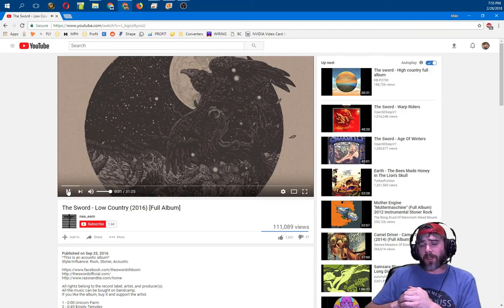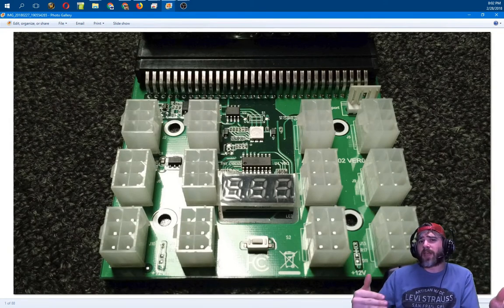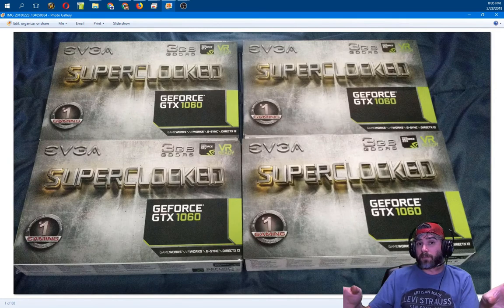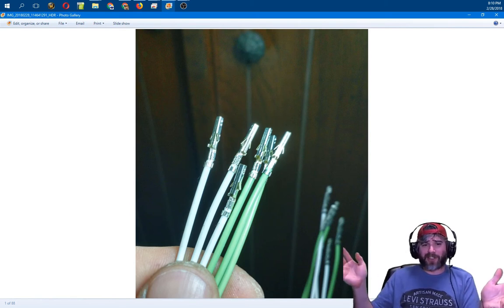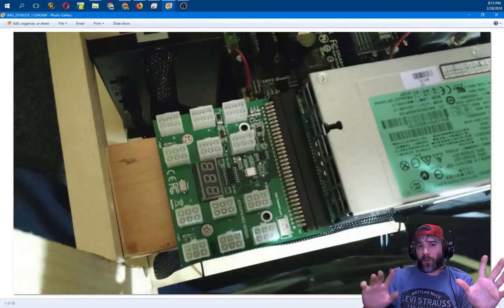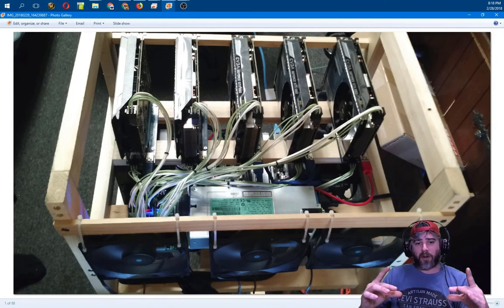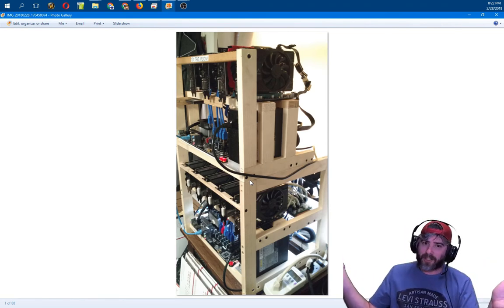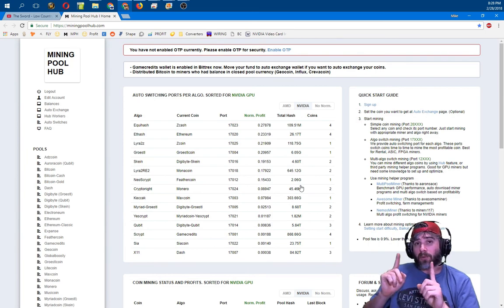Upgrading my mining rig PSU to use a 1200W server PSU, 5x GTX 1060 rig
Ever thought about using a server PSU for your mining rig? I took the plunge and bought a 1200W HP PSU with a breakout board, made my own cables, and started modding!

*Like and thumbs up for my awesome new intro song!*

I have extra of these PSU's, boards, and can custom make PCIE 6 PIN cables using high quality red and black 16AWG power leads to any length you want, contact me for more information.

Timestamps:
0:00 Intro / Summary
0:51  New Intro Song! Woot!
1:11 Disclaimer :)
1:25 Music
1:35 Showcasing the PSU and boards
4:03 New GPU's getting the PSU juice
5:11 Recap - China makes crap!
7:00 QUALITY custom 6 pin PCIE power cables for sale
8:14 Cables I ended up making for my rig
9:19 Mining Rig 2 coming apart for new PSU
10:49 Mounting the new PSU
11:52 Adding the GPU power cables
12:31 Final product
14:20 Both my rigs, setup and running
15:02 Comparing temperatures on all the power supplies
16:47 Final conclusion

*17:35 PSU's, Breakout Boards and Cables for sale!*
18:53 Whats coming up next

Other videos coming soon to for more beginner miner information, as well as myself documenting changes to my rig and my mining progression.

Nicehash: 3NHBAaRAxexSouXpSJYs7NoTdft21M7GB5
Bitcoin BTC: 1Q1LBSzmCXSgx6QxwMQpwARCRWL6XBr9rB
Litecoin LTC: LeKdeVRFdb5upn5VW92CBmdxvBE7MABpqW
Ethereum ETH: 0xC791b2EaAC5f627c028FDbCe1F56b6306F86b936
Zcash ZEC: t1gD8JJuSWVhh5PZVnKoKyScomCK65ujuJK

Questions? Comments?

Mention this video and get a free month of fishing!